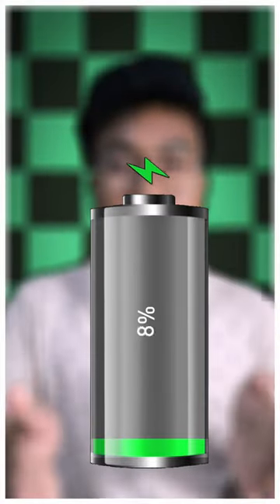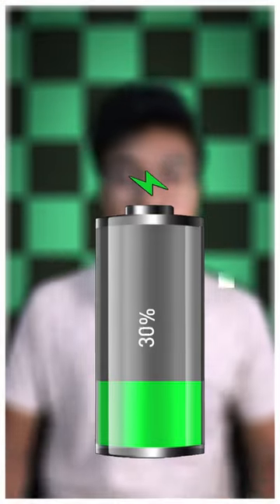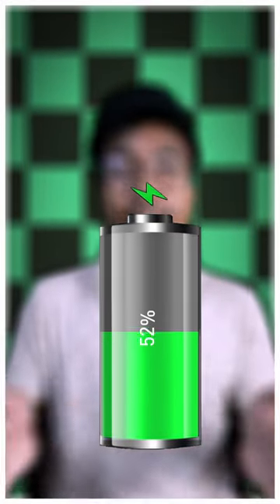The Science Behind Fast Charging: Is It Harming Your Phone's Battery?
Are you a fast charger fanatic or are you worried about the impact it may have on your phone's battery life? In this video, we delve into the science behind fast charging and explore whether it is harming your phone's battery.

- Understanding how fast charging works and its impact on battery health
- Exploring the different types of fast charging technologies available in the market
- Debunking common myths and misconceptions surrounding fast charging
- Tips on how to optimize your fast charging experience to prolong your phone's battery lifespan

- Gain valuable insights into the pros and cons of fast charging
- Learn how to make informed decisions when it comes to charging your device
- Discover practical tips to extend the longevity of your phone's battery

Don't let misinformation dictate how you charge your phone! Watch this video to educate yourself on the science behind fast charging and make smarter choices for your device's battery health.

1. Fast charging technology
2. Battery health
3. Lithium-ion batteries
4. Smartphone battery life
5. Charging habits
6. Impact of fast charging
7. Battery degradation
8. Battery capacity
9. Electrical currents
10. Charging speed
11. Phone charging safety
12. Optimal charging methods
13. Heat generation during charging
14. Fast charger compatibility
15. Smartphone performance
16. Battery lifespan
17. Overcharging risks
18. Voltage and amperage
19. Charging cycles
20. Battery longevity
21. Quick charge technology
22. Efficient charging practices
23. USB-C charging
24. Wireless charging effects
25. Mobile device maintenance